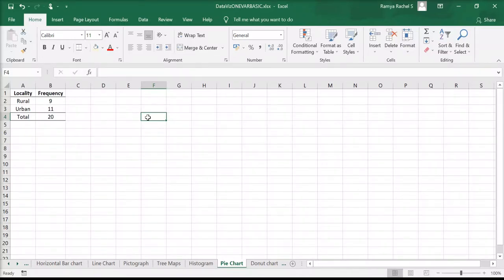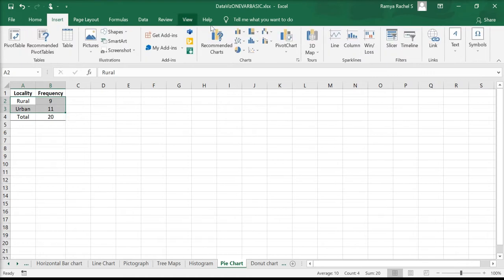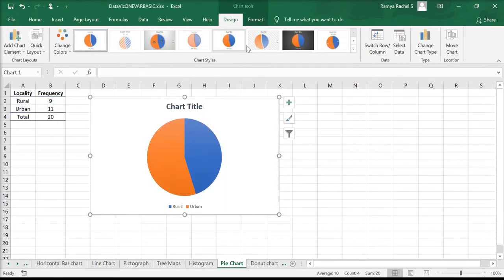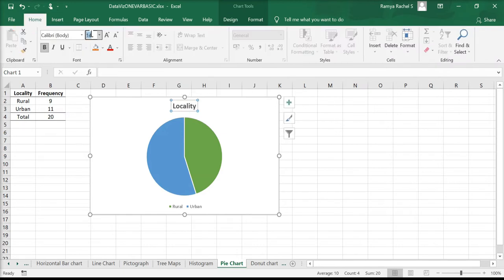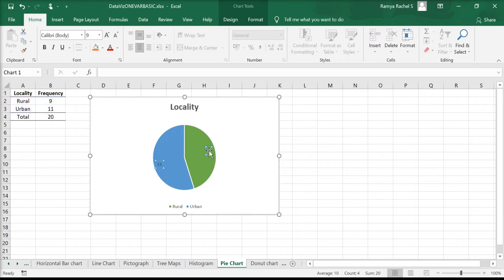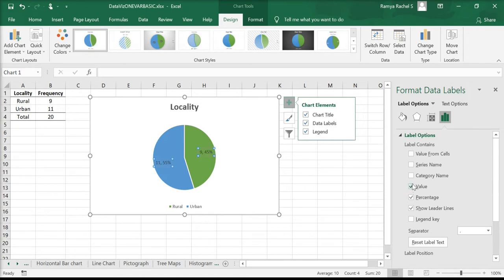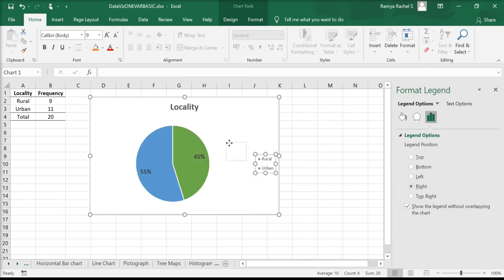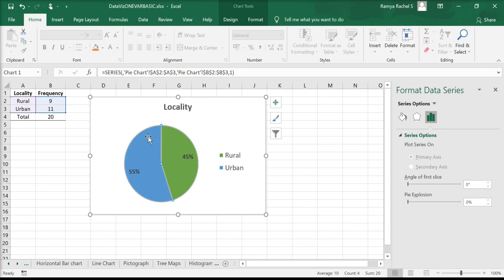Simple Pie Chart in Excel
Learn how to make piecharts in Excel